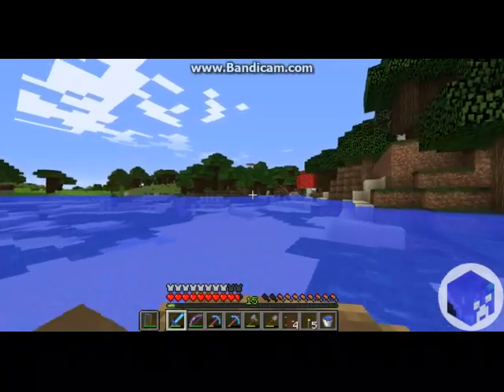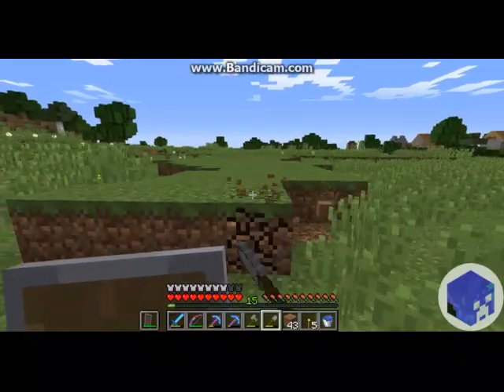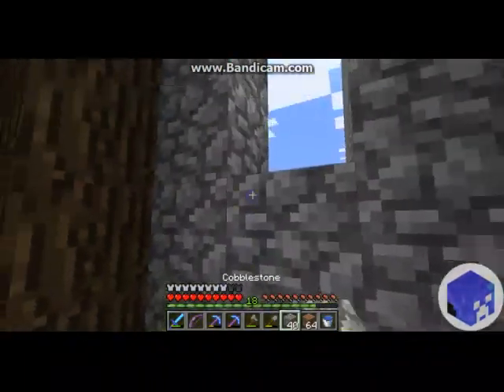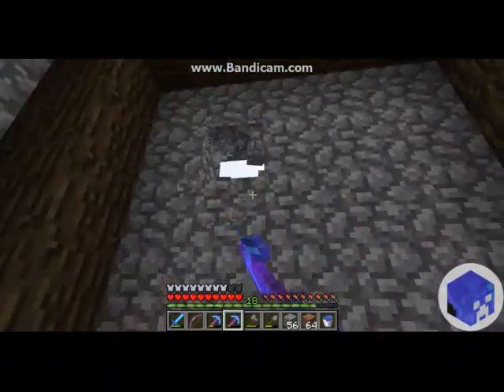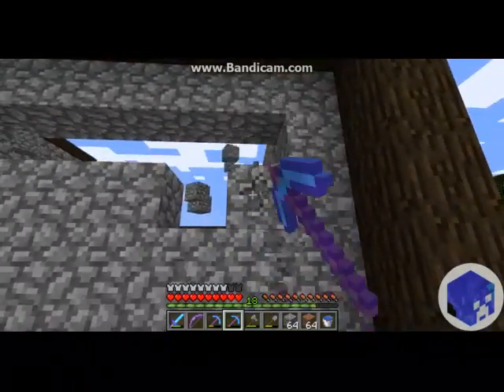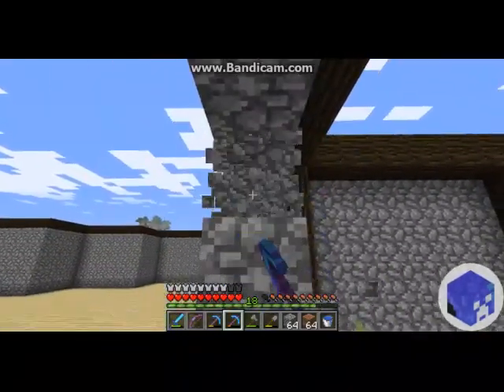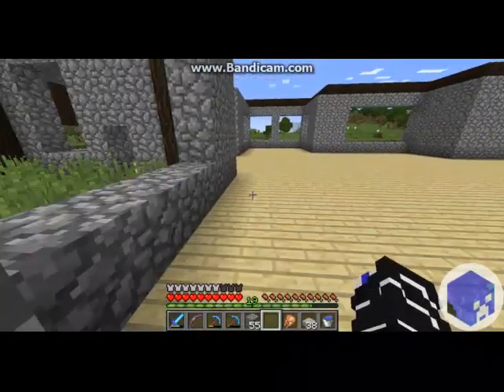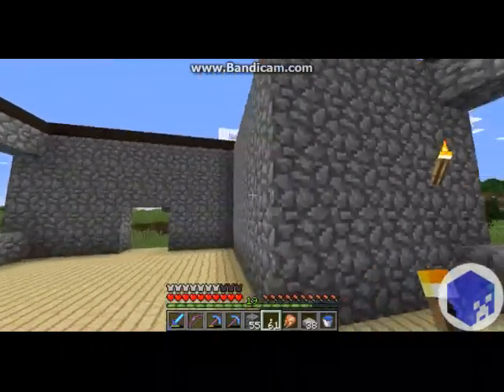How to Minecraft Episode #10 | Building Not-So-Cozy-Not-So-Cottage!?!?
In this series, I show how to Minecraft. If you want to follow along in the same world, the seed is -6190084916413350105.